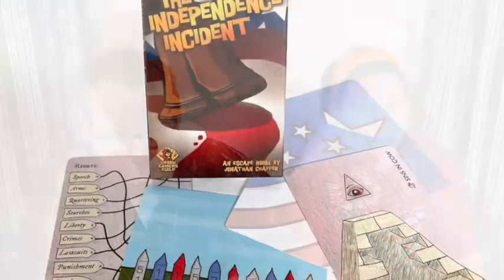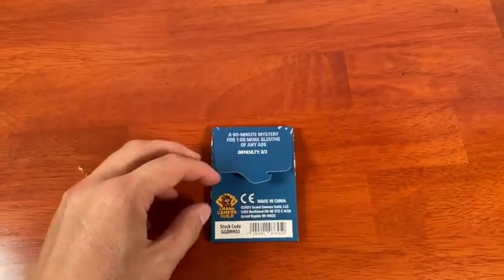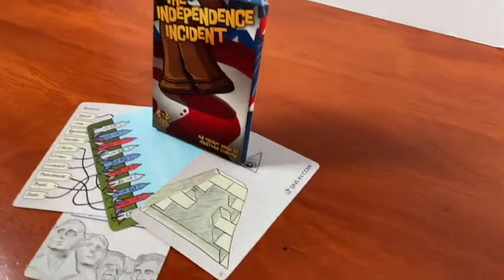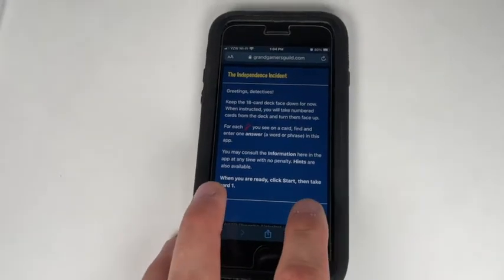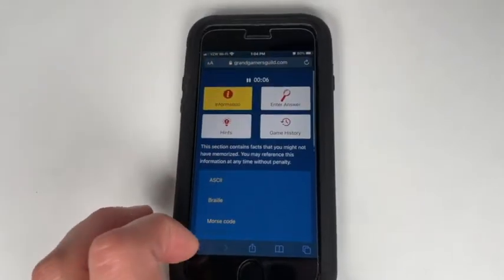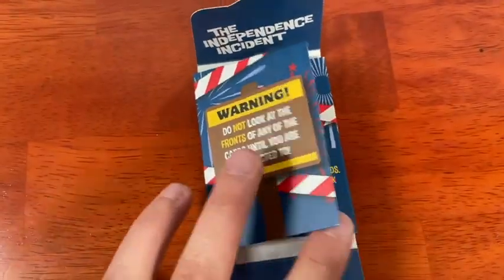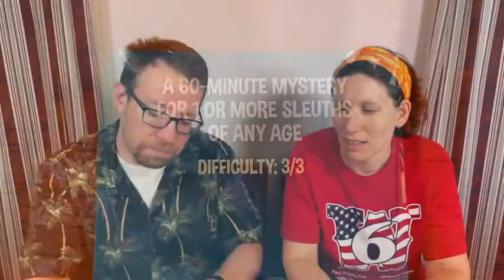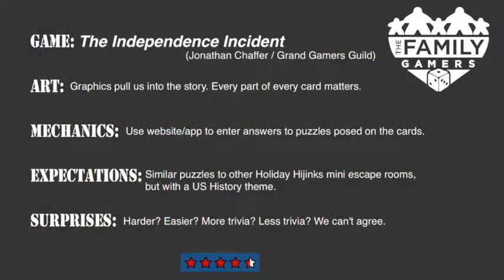The Independence Incident - review in a SNAP!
Can you solve the mystery at the American History museum? The Independence Incident is an 18 Card Mini Escape Room that takes about an hour to play. We review it in 5 minutes!

0:00 Game
0:49 Art
1:21 Mechanics
2:23 Expectations
3:15 Surprises

4:22 Recommended?

The Family Gamers received a copy of The Independence Incident from Grand Gamers Guild for this review.

for our audio review of the first game in the Holiday Hijinks series.